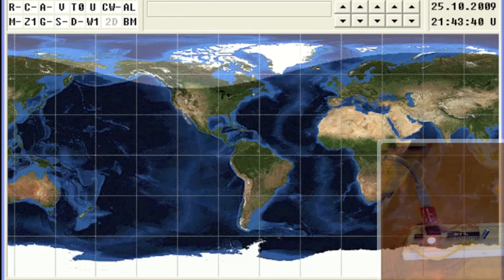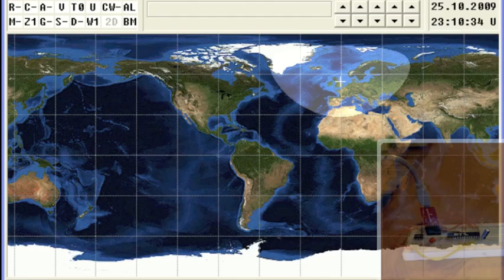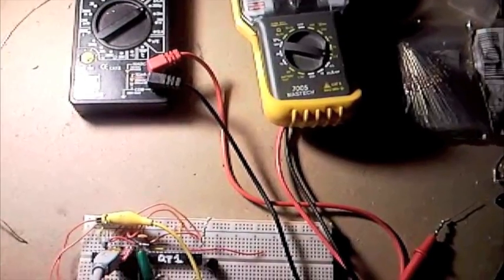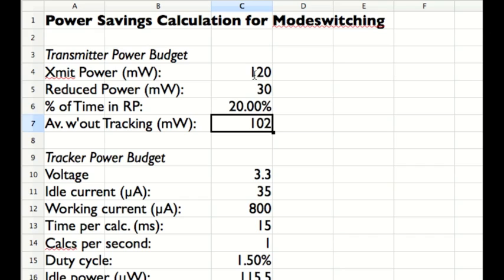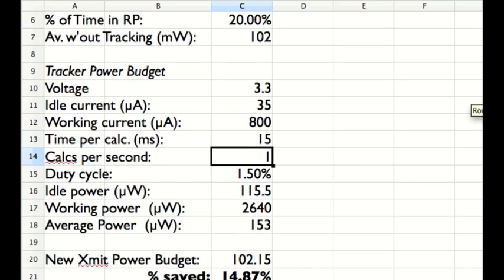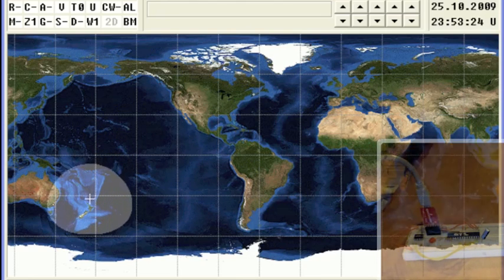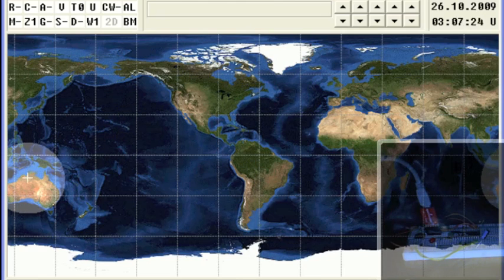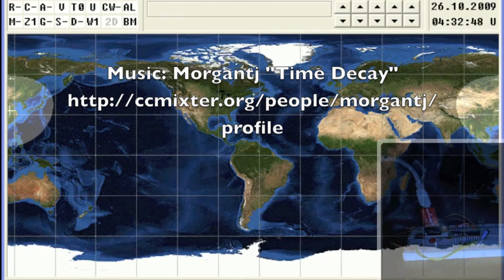On-board Satellite Mode-switching Through Self-Tracking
This video illustrates how a small satellite or cubesat could employ an on-board micro-controller to track its own location in real time in order to change its mode or transmit power based on the region of the earth over which it is passing.